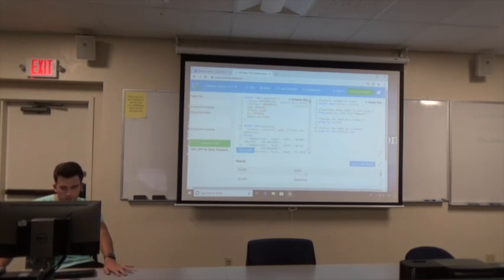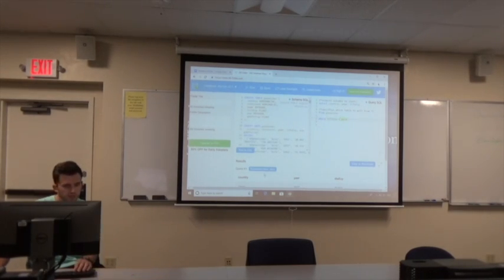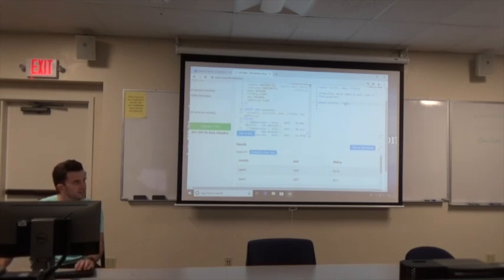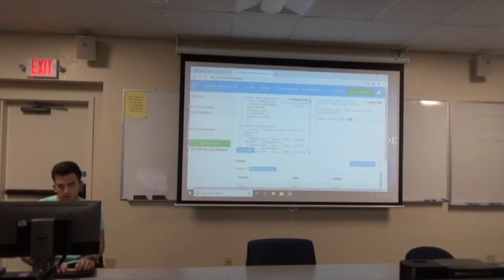SQL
This is a recording of the META Lab Geek Out session on the basics of data querying and table creation in SQL.  It is intended to be used as a supplemental learning resource.

SQL (Structured Query Language) is a programming language used for storing, manipulating and retrieving data in databases. This video covers functions of SQL including the syntax of queries, conditions and joins, and how to create tables.

To learn more about the META Lab, please go to sites.miis.edu/metalab/ or visit our Facebook page @MIISMetaLab